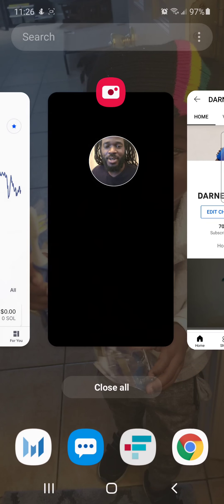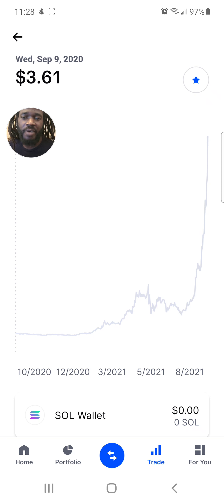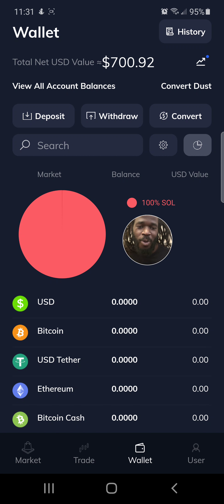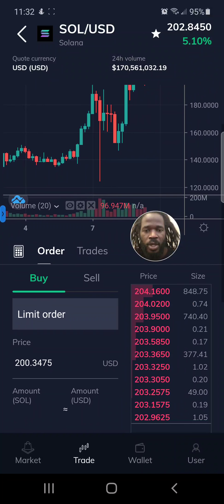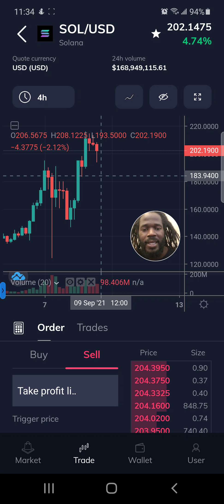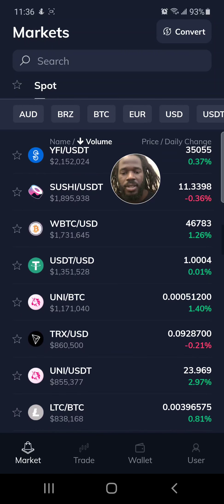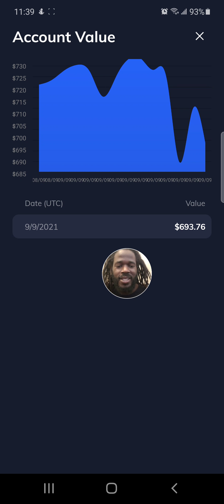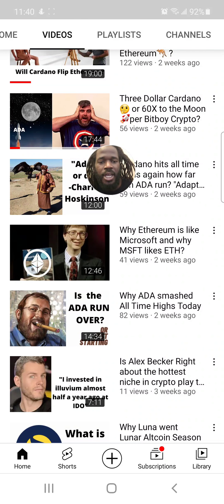$500 to $5000 Challenge ep1 - Why I chose FTX and Solana - CRYPTO INVESTMENT SERIES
How to grow crypto from $500 to $5000.